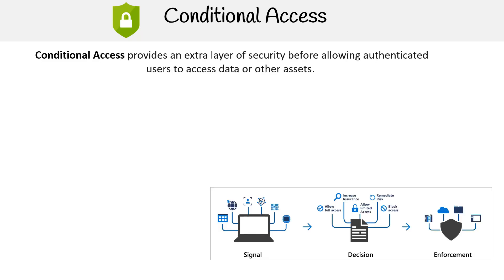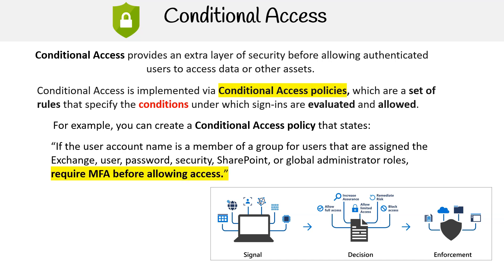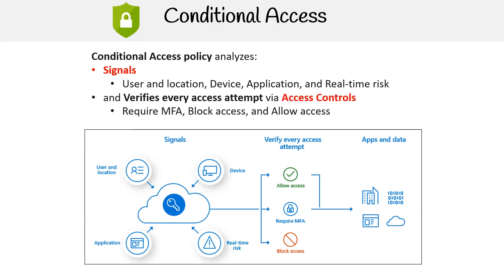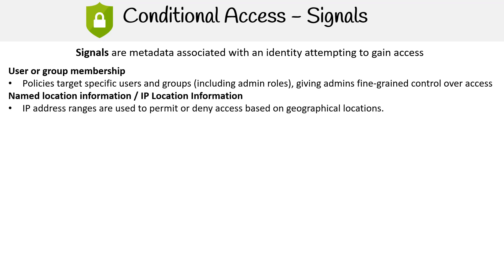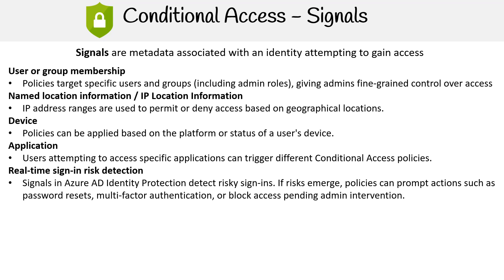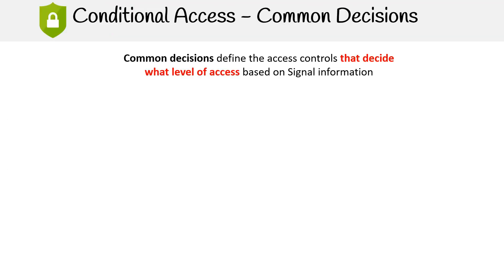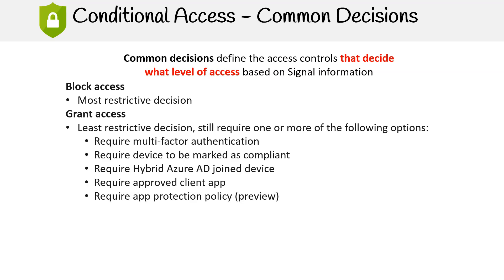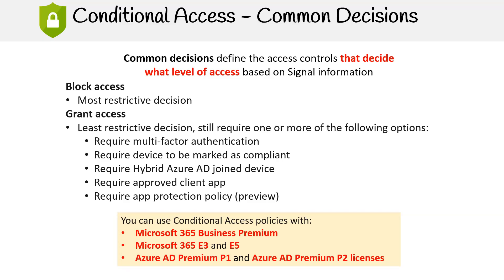AZ 305 — Conditional Access